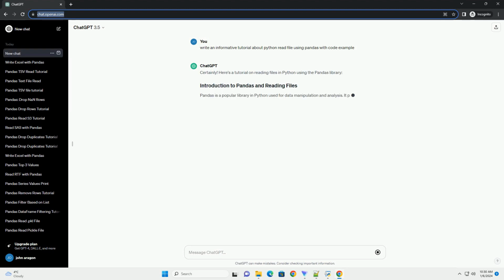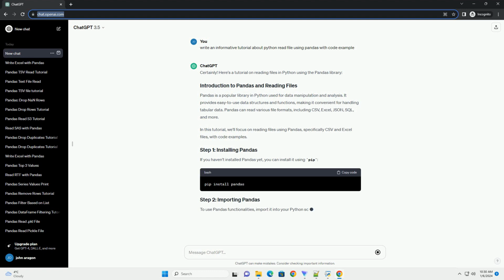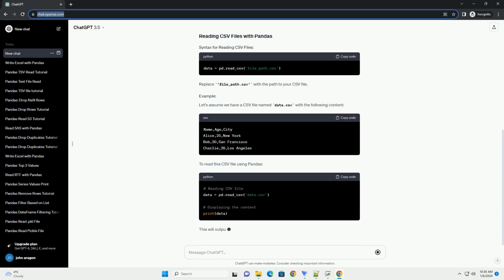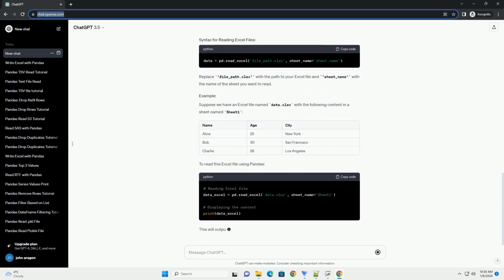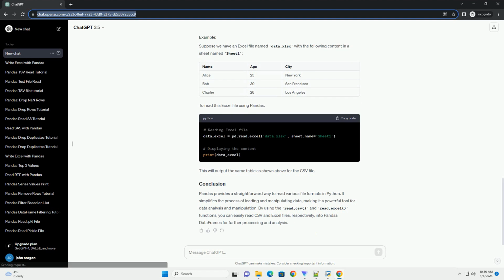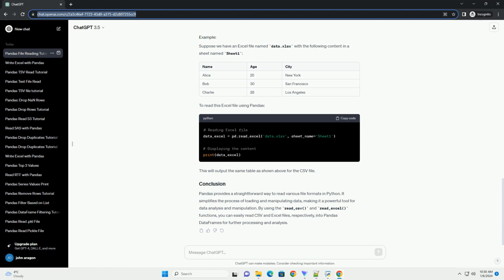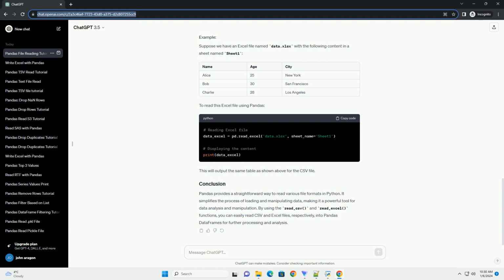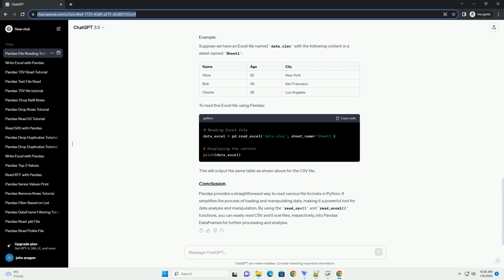python read file using pandas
certainly! here's a tutorial on reading files in python using the pandas library:
pandas is a popular library in python used for data manipulation and analysis. it provides easy-to-use data structures and functions, making it convenient for handling tabular data. pandas can read various file formats, including csv, excel, json, sql, and more.
in this tutorial, we'll focus on reading files using pandas, specifically csv and excel files, with code examples.
if you haven't installed pandas yet, you can install it using pip:
to use pandas functionalities, import it into your python script or jupyter notebook:
replace 'file_path.csv' with the path to your csv file.
let's assume we have a csv file named data.csv with the following content:
to read this csv file using pandas:
this will output:
replace 'file_path.xlsx' with the path to your excel file and 'sheet_name' with the name of the sheet you want to read.
suppose we have an excel file named data.xlsx with the following content in a sheet named sheet1:
to read this excel file using pandas:
this will output the same table as shown above for the csv file.
pandas provides a straightforward way to read various file formats in python. it simplifies the process of loading and manipulating data, making it a powerful tool for data analysis and manipulation. by using the read_csv() and read_excel() functions, you can easily read csv and excel files, respectively, into pandas dataframes for further processing and analysis.

Related videos on our channel:
python file
python pandas
python pandas rename column